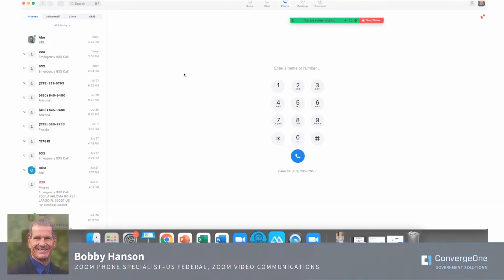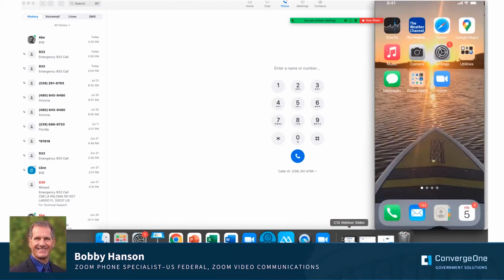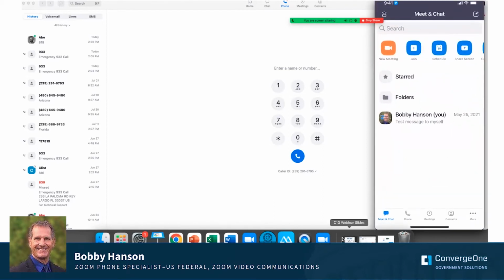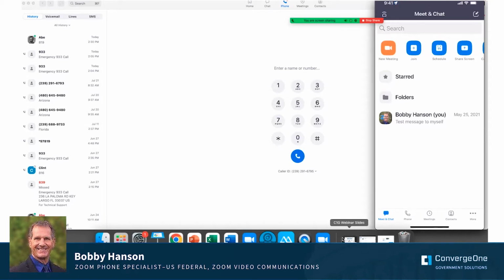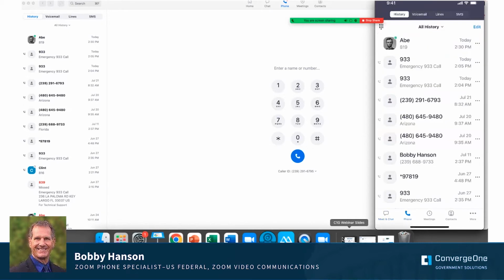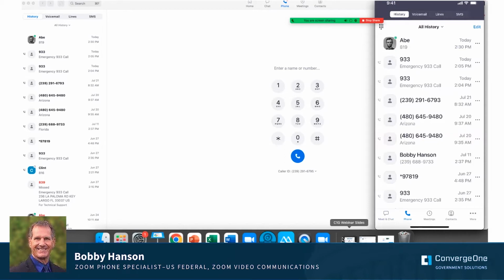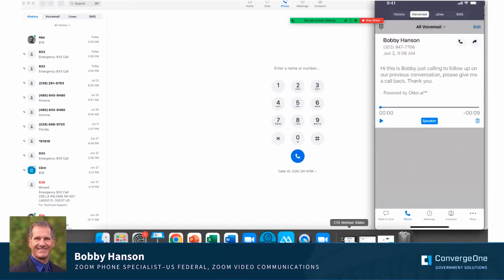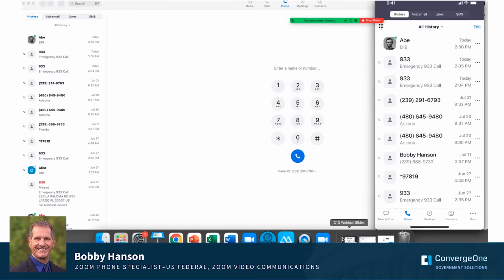Zoom for Government Consistency of Experience - ConvergeOne Government Solutions